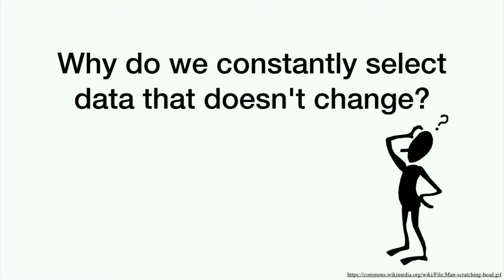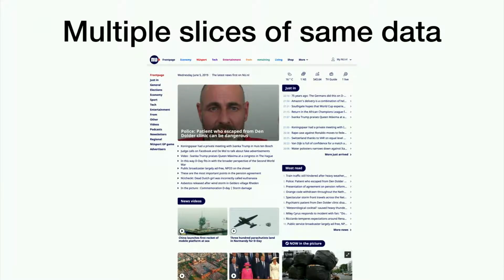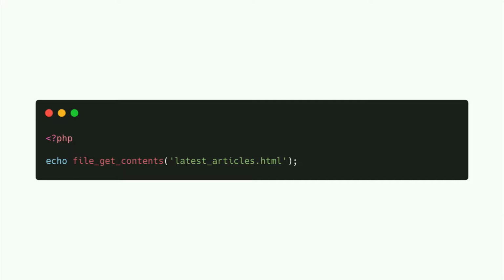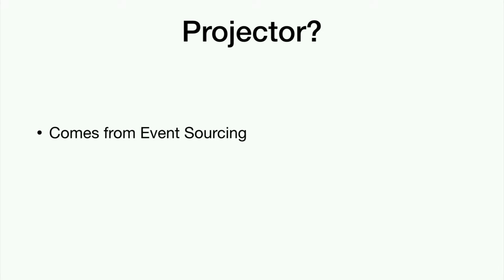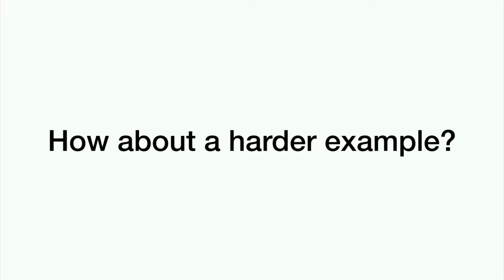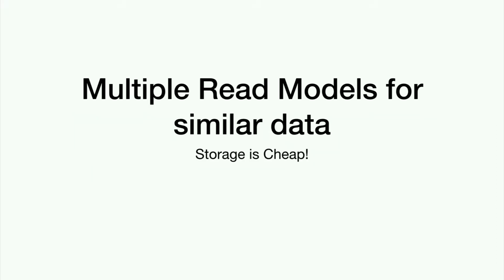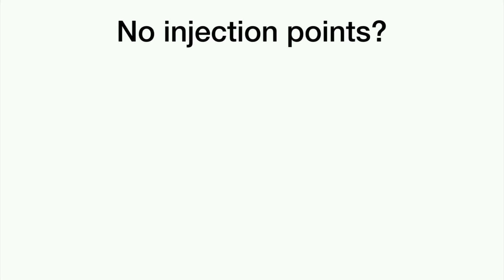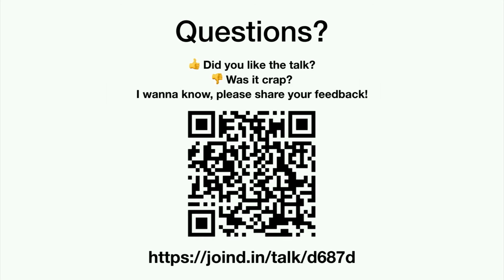DPC2019: Do you really need that relational DB? - Donatas Aleksandravičius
"Do you really need that relational DB? by Donatas Aleksandravičius

Say you're working with a big e-commerce project. From early days - you knew that normalised DB is the way to go and that's what you do nowadays. One day, the marketing department makes an amazing deal and your website is swarmed by thousands and thousands of customers! That's awesome! Except your DB is sweating so hard that in 2 minutes it releases the last breath and your caches expire. Now what?!

I had this crazy idea, deep in my mind, which no sane person believed in - perhaps we don't really need to query all those relations all the time? Perhaps there is a different way of modelling data for high load? If caching is so hard, are we doing it correctly? I'd like to share this idea with you, with some practical examples from production and theoretical guesses. My goal is to seed new ideas into your minds, feed them with a different approach which you might implement in the future. I'll be talking about data projections, events, queues, data modelling, and de-normalisation. Might mention a buzzword or two like NoSQL, AWS or DDD.

What you'll learn from this talk:

- what are read models & projections
- a different opinionated approach to present data for web
- how to solve your biggest problem
- caching

About Donatas Aleksandravičius

I am a Lithuanian, living and working in Netherlands. My professional experience consists mainly of working with big, fast-growing e-commerce companies for over 12 years such as pigu.lt, gog.com and coolblue.nl. I am a developer focused on delivering high quality, efficient and solid code. I'm keen to learn new things, which helps me to have a broad knowledge spectrum from server side performance to building quality PHP applications and helping teams to create great quality code. Quality and UX is the key.